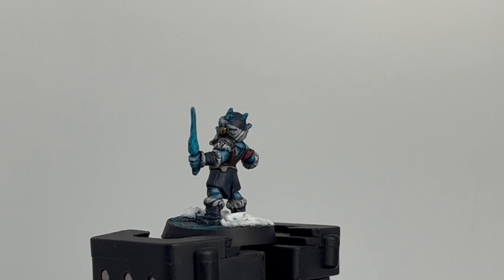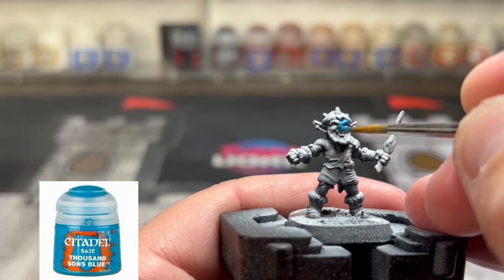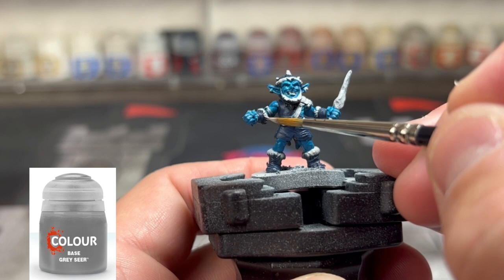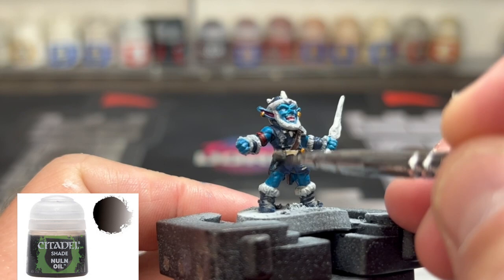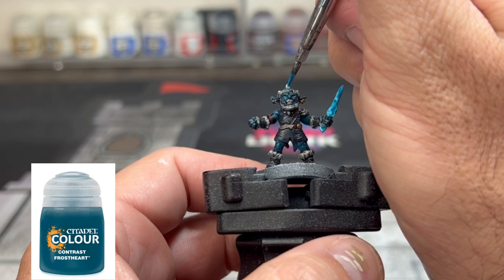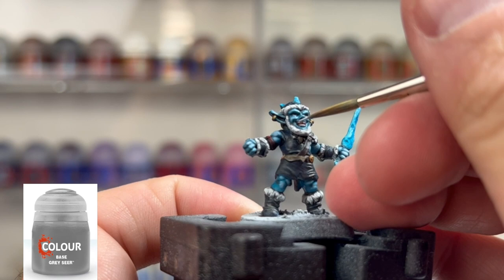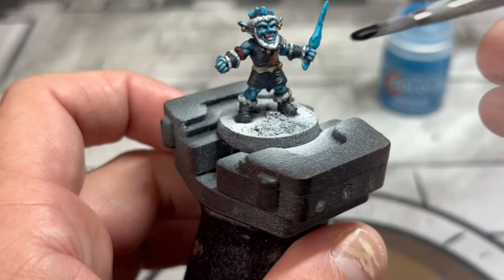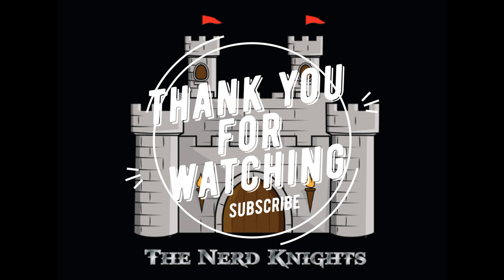Episode 5: How to Paint the Ice Gremlin from Hero Quest: The Frozen Horror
An easy guide on how to paint the Ice Gremlin from Hero Quest: The Frozen Horror. Below are links to the supplies I use and the paints for this video. Paint on!

Paints Used:
Abaddon Black
Fristheart
Grey Seer
Rhinox Hide
Grey Knights Steel
Karak Stone
Doomfire Magenta
Flesh Tearers Red
Rakarth Flesh
White
Ahriman Blue
Fenrisian Grey
Pink Horror
Liberator Gold
Wazdaka Red
Doombull Brown
Valhallan Blizzard
Nuln Oil
Basilicanum Grey
Retributor Armour
Screaming Skull
Corax White